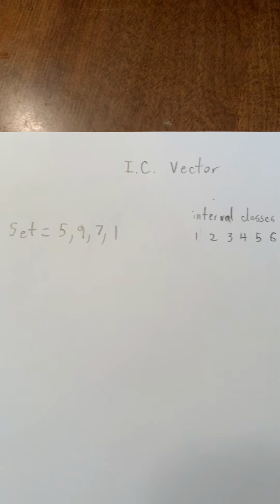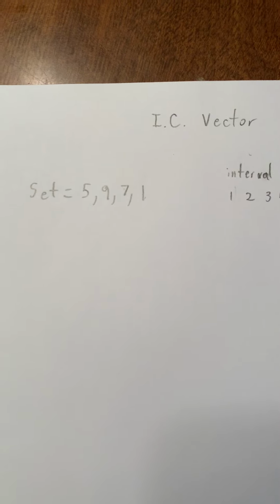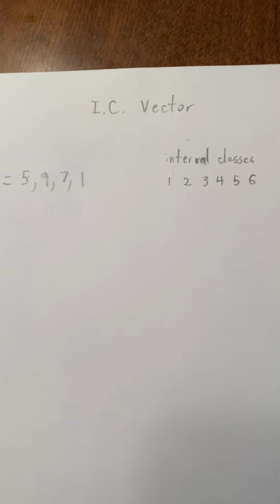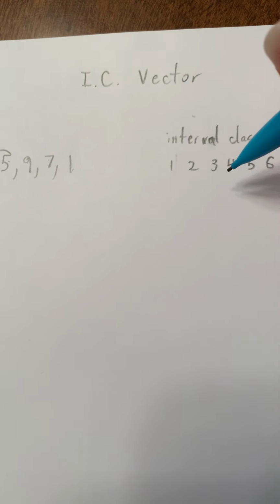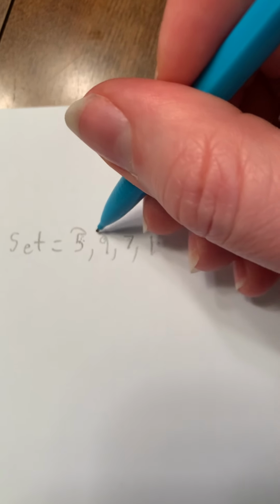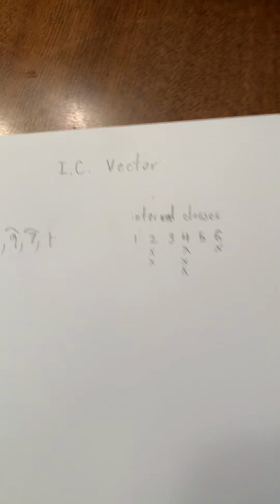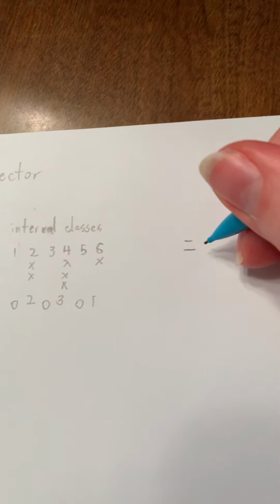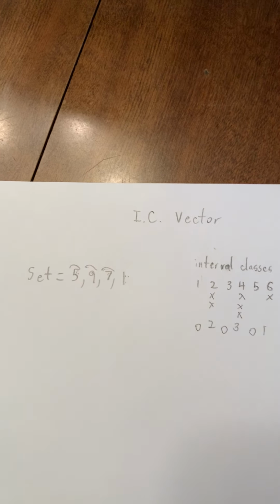IC Vector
This video demonstrates how to determine the interval-class vector for a set.